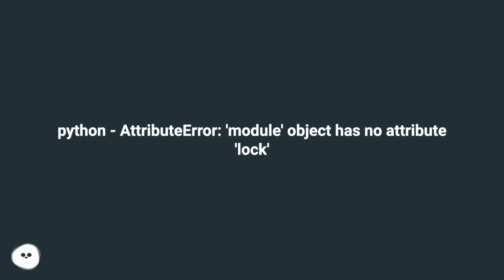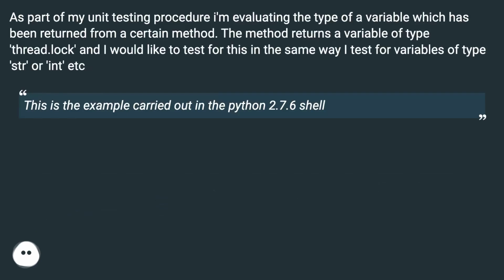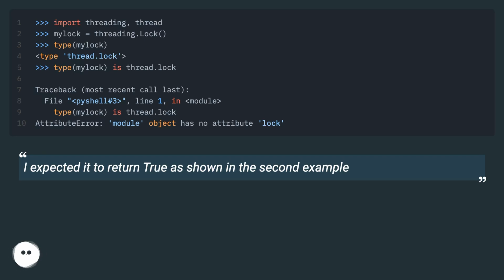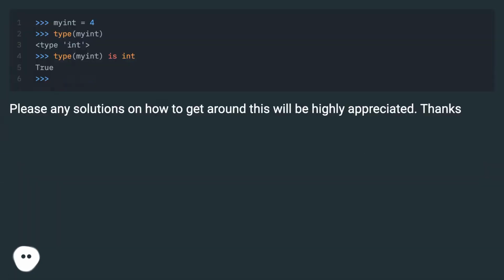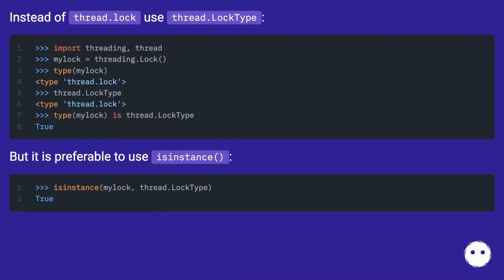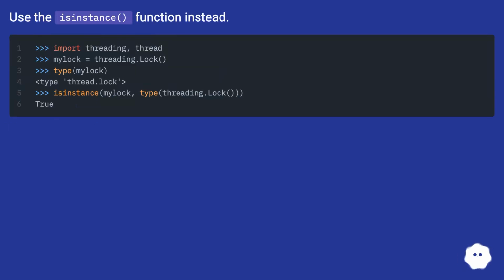python - AttributeError: 'module' object has no attribute 'lock'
Chapters
00:00 Python - Attributeerror: 'Module' Object Has No Attribute 'Lock'
00:46 Accepted Answer Score 3
01:05 Answer 2 Score 0
01:16 Thank you